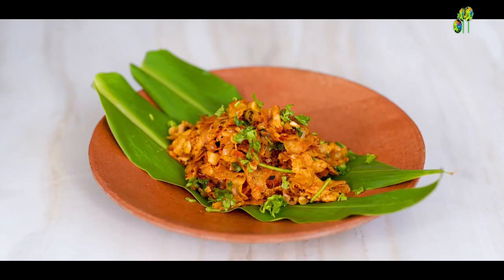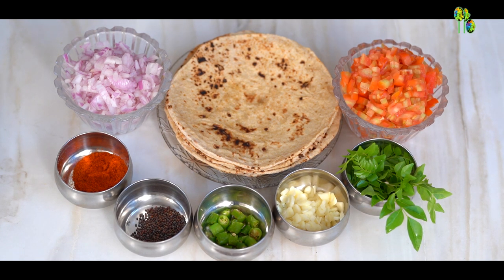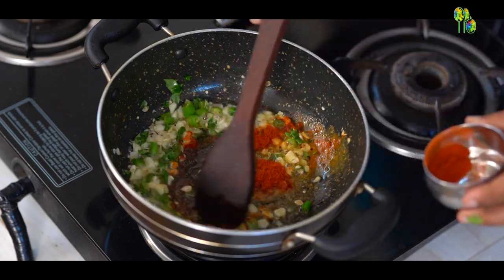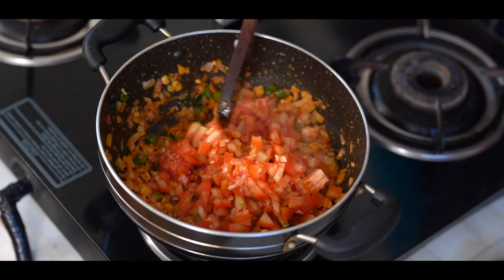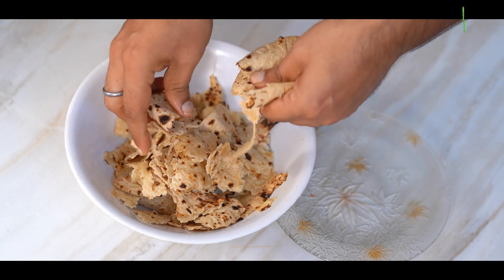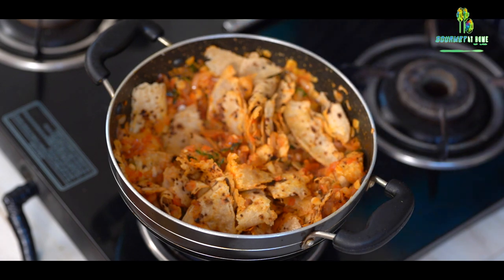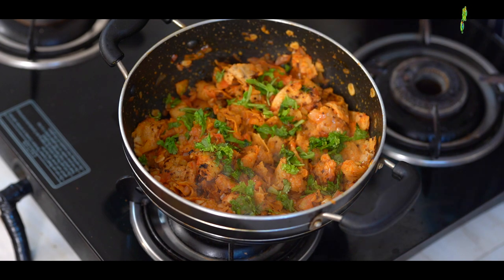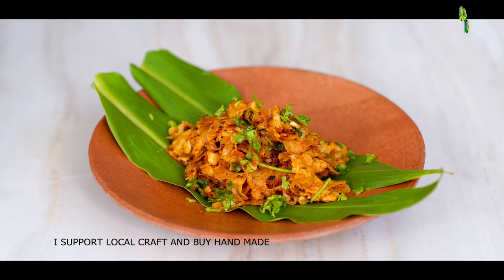Sindhi Selmani | Sindhi Recipe | Indian Recipe | Masala Fried Chapati Bread | How to Make Selmani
This Recipe will teach you how to re-use left over Rotis and make Sindhi recipe - Seyal Mani. The chef also shares interesting tips on how to cook smart in the kitchen and have a happier life.

This is a famous Sindhi cuisine dish and it is made with leftover chapati and it is very easy to make. Also, it is made with very less ingredients.

You can make this at home and serve it hot!

Sindhi Selmani
Sindhi Seyal Mani
How to re-use Left Over Roti
Quick Recipe
Sindhi Recipe
Indian Recipe
Seyal Roti Recipe
Seyal Maani Recipe
Sindhi Cuisine Recipe
Leftover Masala Rotis Recipe
Masala Fried Chapati Bread